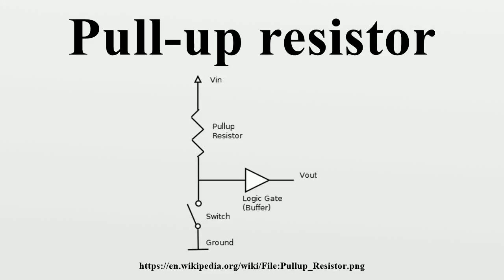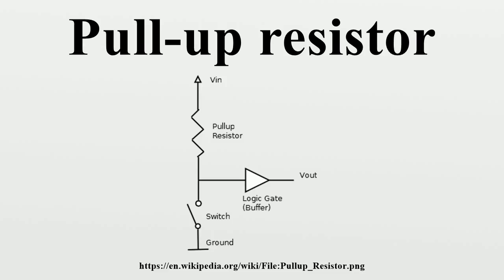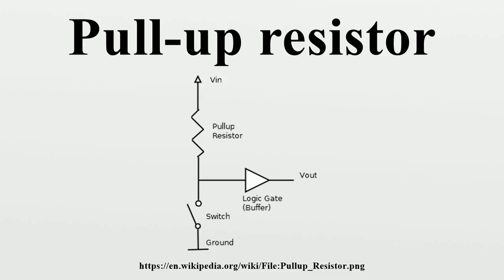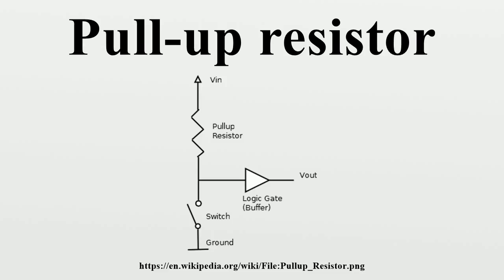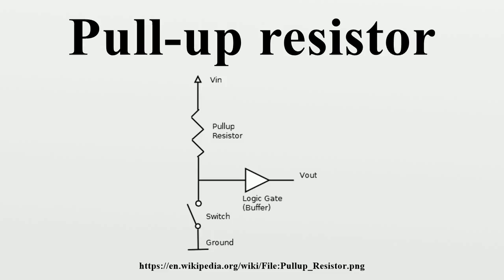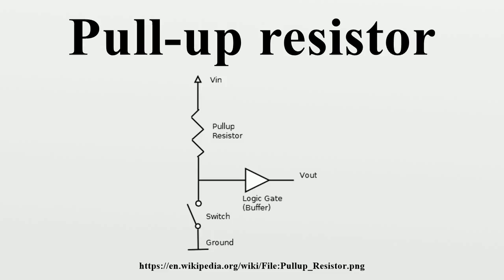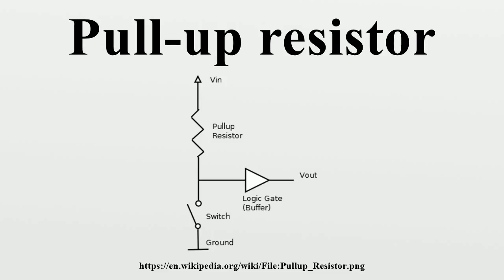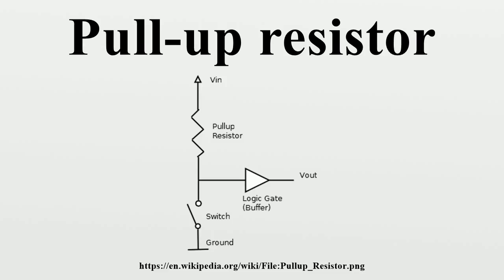Pull-up resistor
In electronic logic circuits, a pull-up resistor is a resistor connected between a signal conductor and a positive power supply voltage to ensure that the signal will be a valid logic level if external devices are disconnected or high-impedance is introduced.They may also be used at the interface between two different types of logic devices, possibly operating at different logic levels and power supply voltages.

Image-Copyright-Info
Author-Info:   C4VC3

Image-Copyright-Info